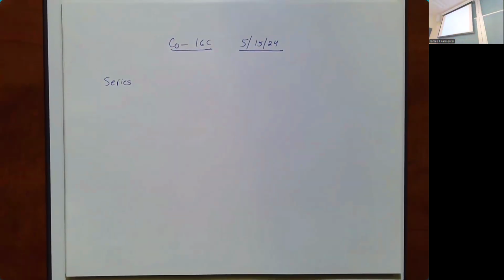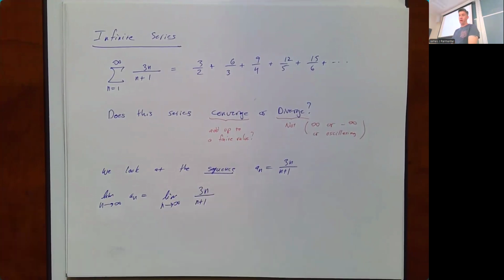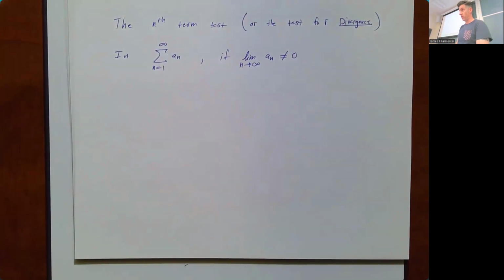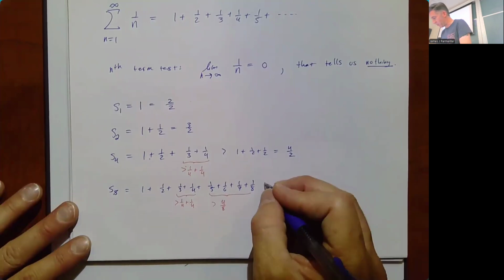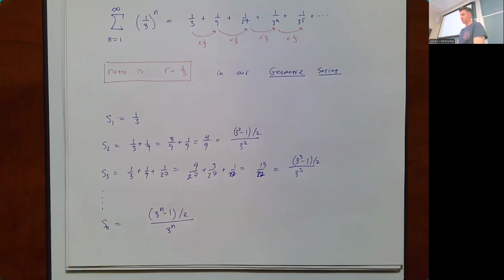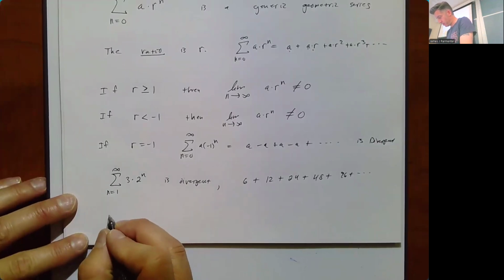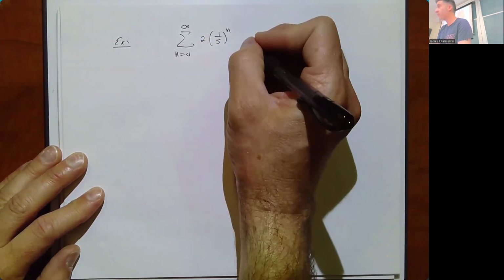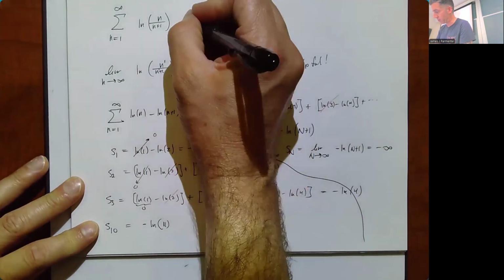Co-16C 5-15-24: Series